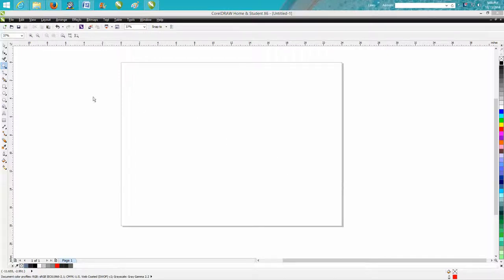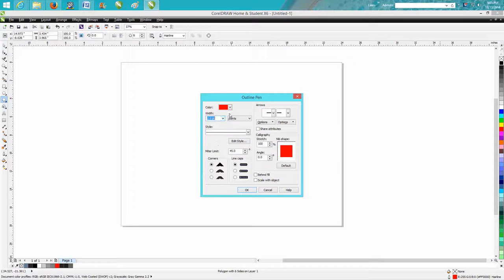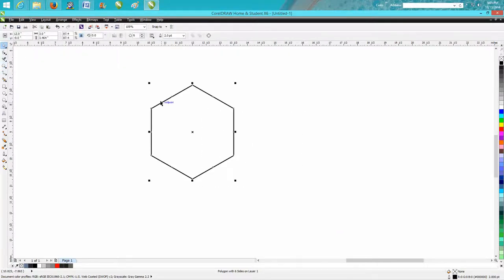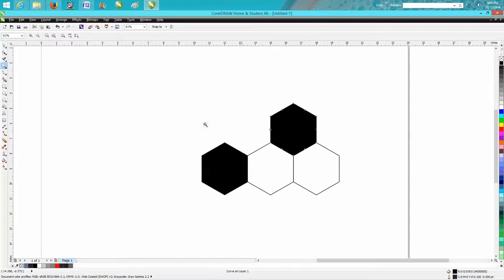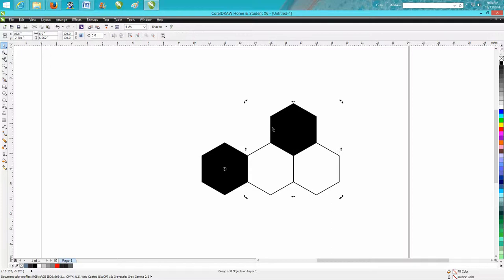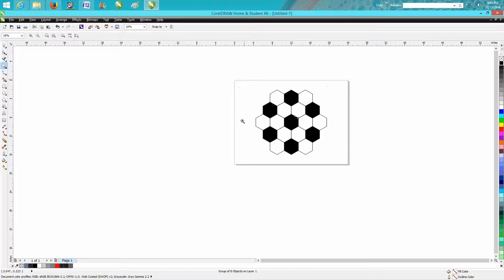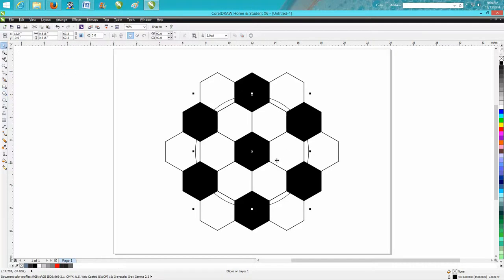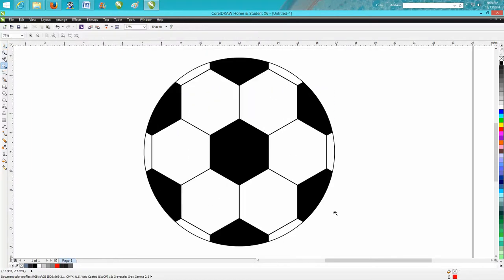Corel Draw Tips & Tricks Soccer Ball